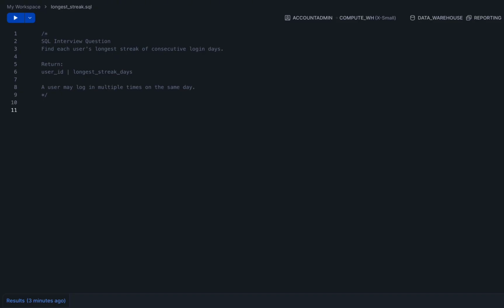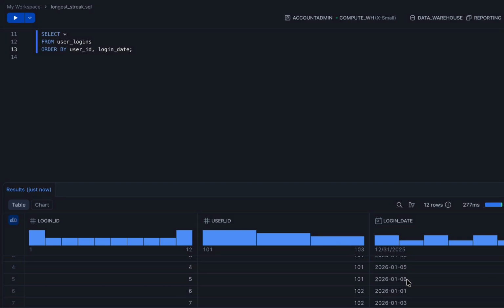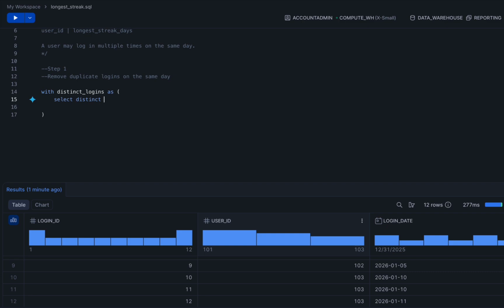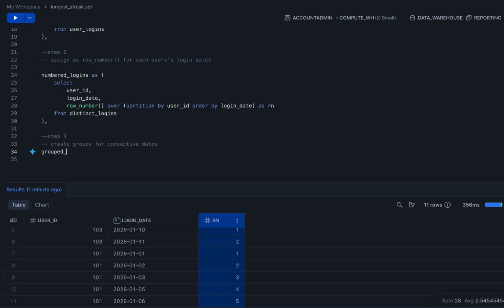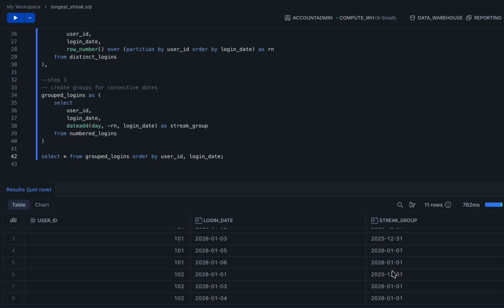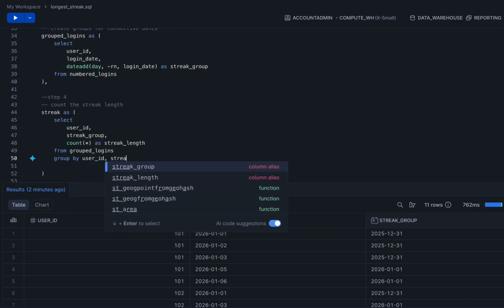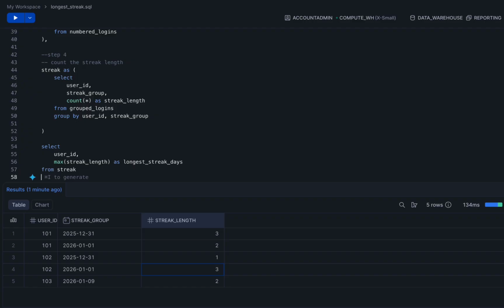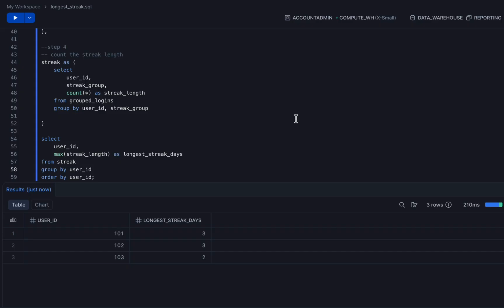#2 SQL Interview Question | Gaps and Islands Explained Step by Step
In this video, we break down one of the most common SQL interview patterns: Gaps and Islands.

We solve a consecutive login streak problem step by step and explain the thinking behind the solution using:
- ROW_NUMBER()
- CTEs
- Consecutive date grouping
- Aggregations
- Streak calculations

Topics covered:
• SQL Interview Preparation
• Gaps and Islands Pattern
• Consecutive Dates in SQL
• ROW_NUMBER()
• Window Functions
• CTEs

The goal is not just to memorize the solution, but to understand the pattern behind these interview questions.

Code. Query. Crack.